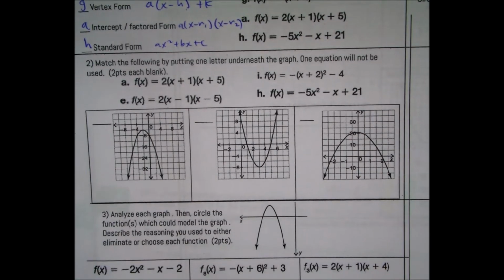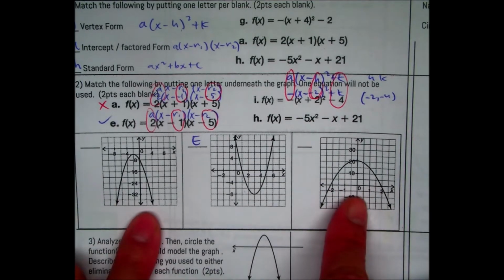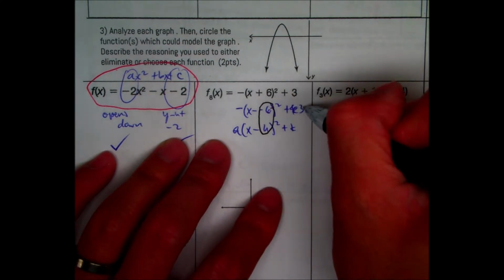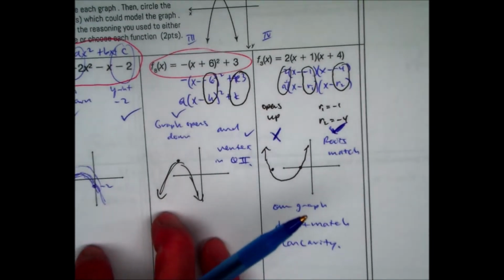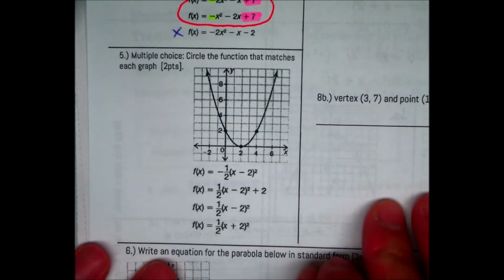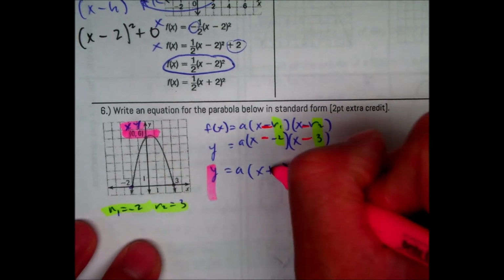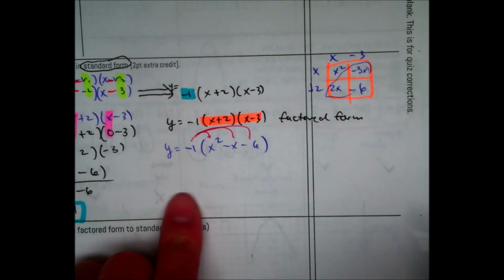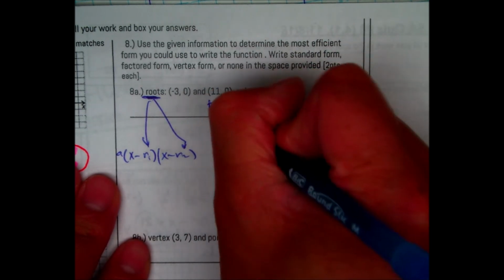SHS Math 5A Quiz #6 (4.1) 11/8/18